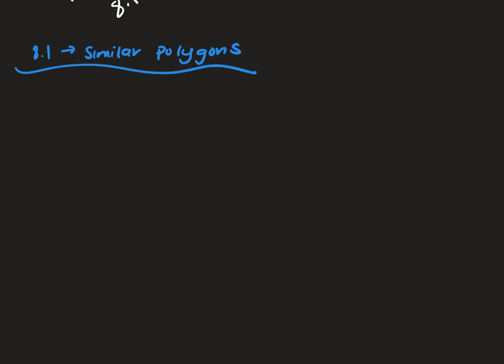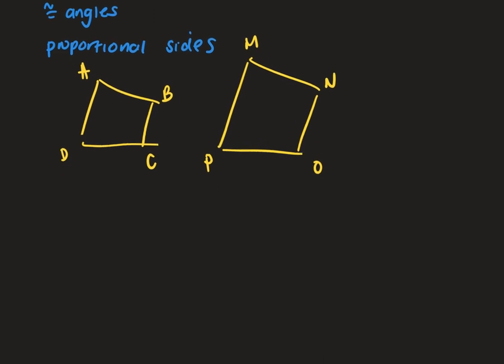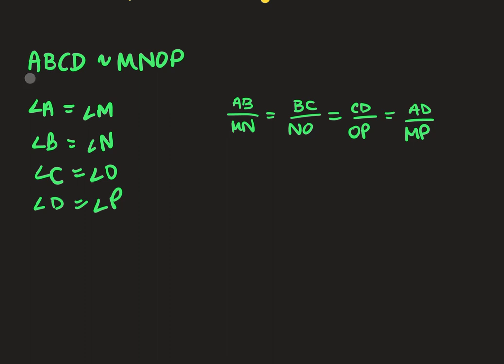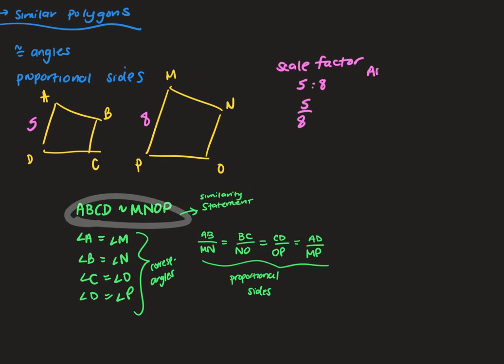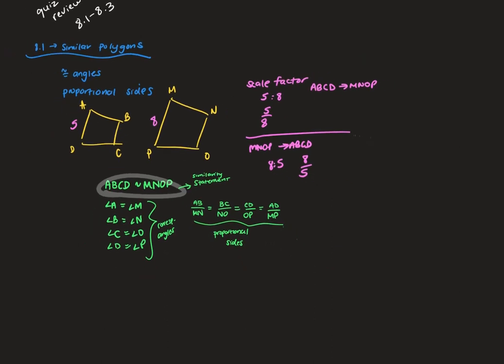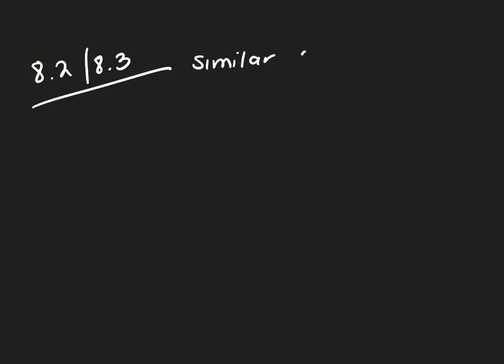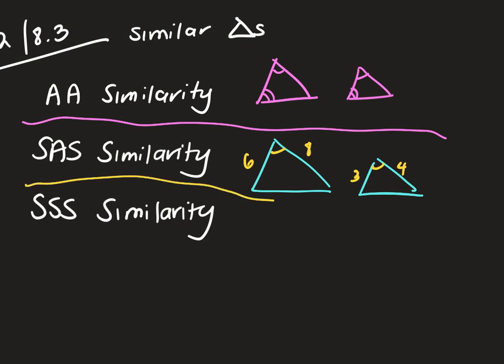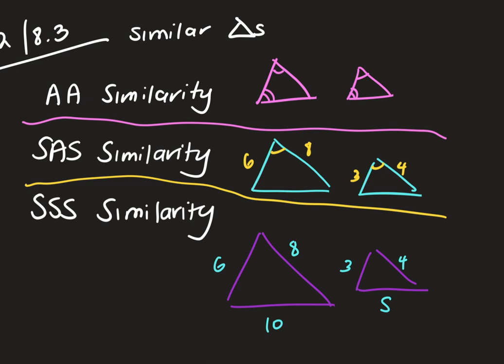1.18_8.1-8.3 quiz review